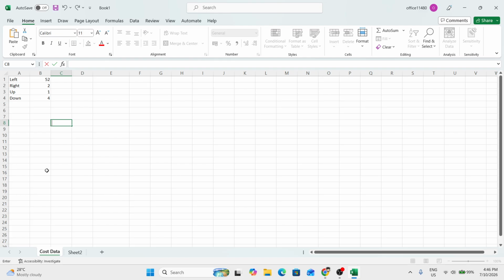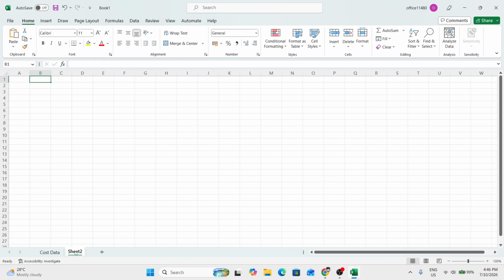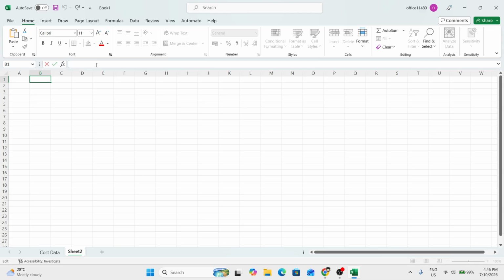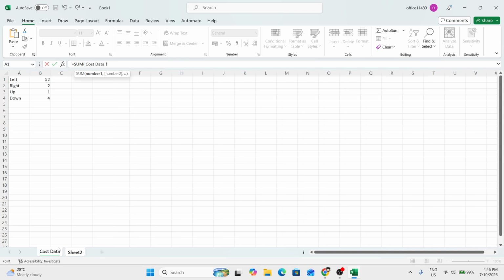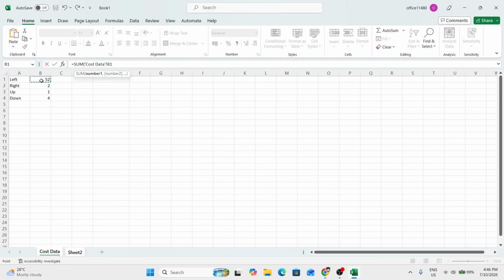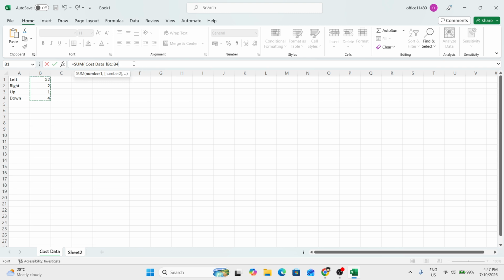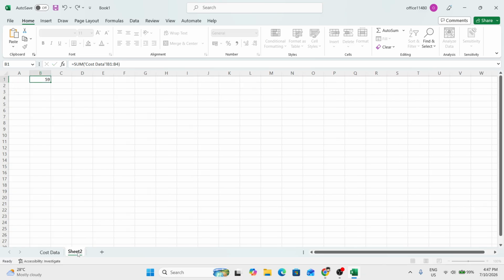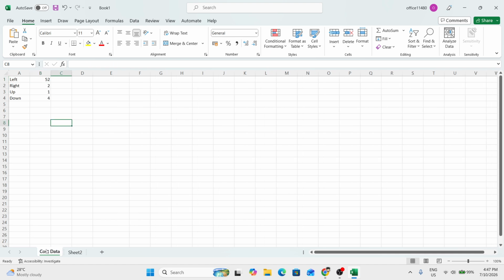How to use formulas across sheets in Microsoft Excel (Step By Step 2026)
How to use formulas across sheets in Microsoft Excel